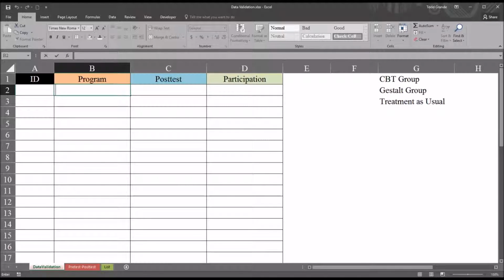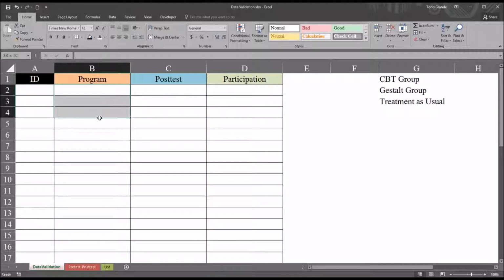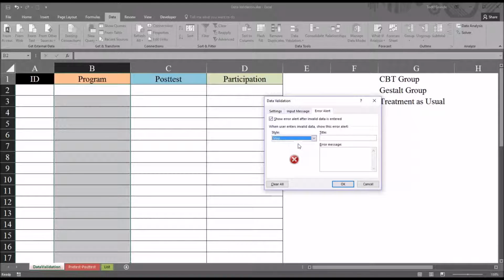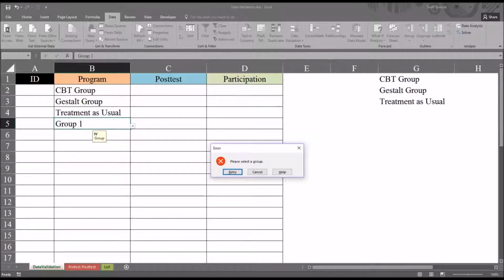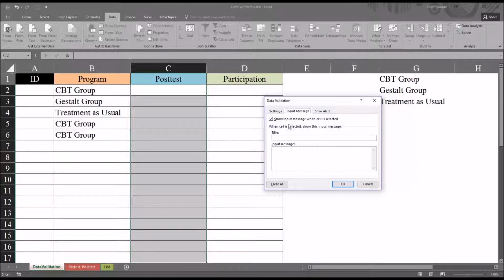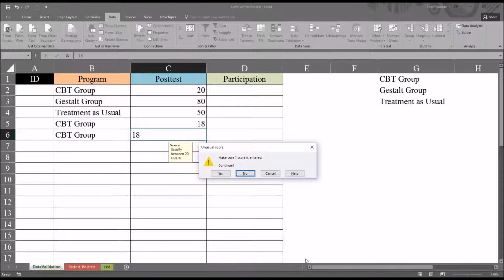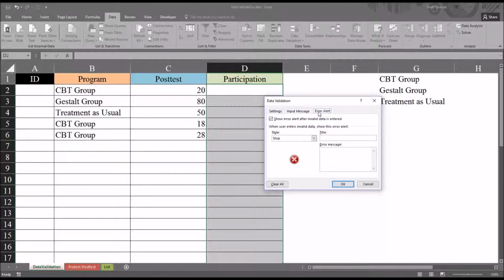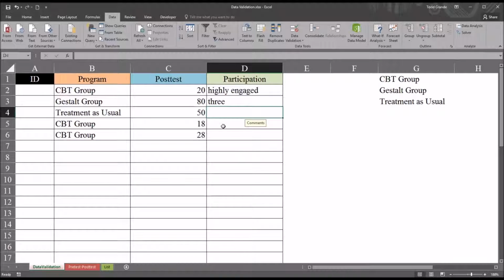Excel Data Validation to Facilitate Correct Entry of Research Data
This video demonstrates how to use data validation in Excel to facilitate the correct entry of research data. Data validation allows criteria for data entries to be specified.